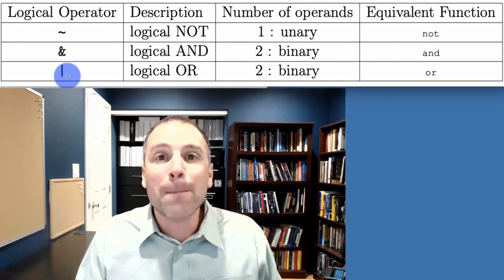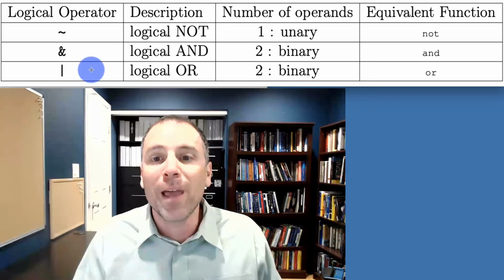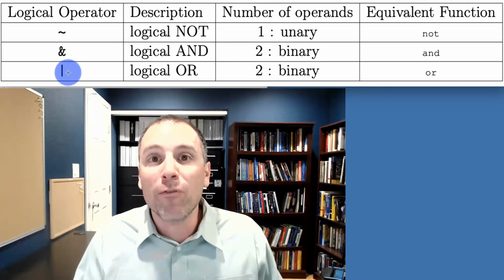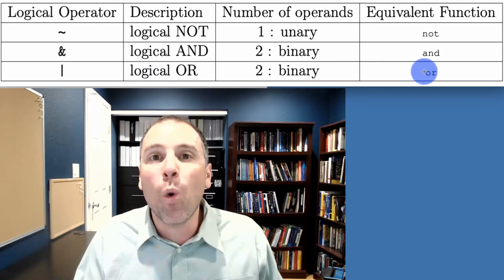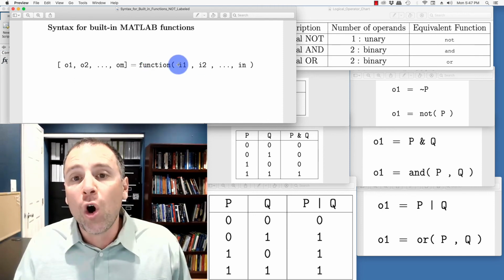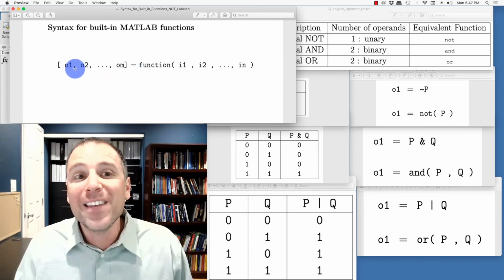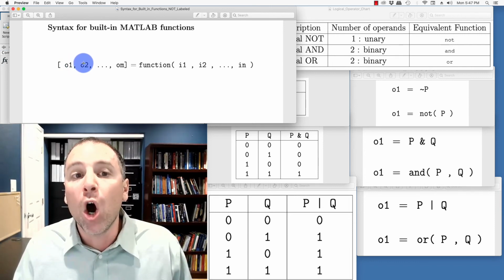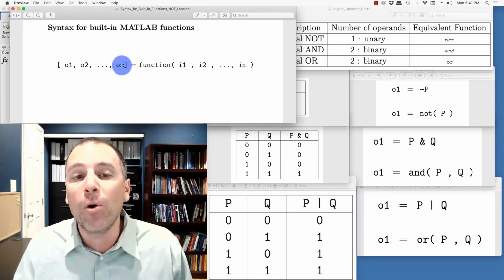What is the form of a logical Operator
We discuss the form of a logical operator:

00:00 -Introduction
00:04 -Operators versus functions for logical NOT, AND, OR
01:13 -What is the form of a proposition?
02:58 -What are the components of a proposition?
04:06 -Three important features for the form of a logical operator
04:28 -The form of the NOT operator
05:57 -The form of the AND operator
07:13 -The form of the OR operator
07:58 -Why form of logical operator is helpful when designing programs
08:33 -General syntax for built-in functions
09:40 -Syntax of logical not function
09:56 -Syntax of logical and function
10:15 -Syntax of logical or function
10:32 -The connection between operator form and function notation
14:40 -Conclusion